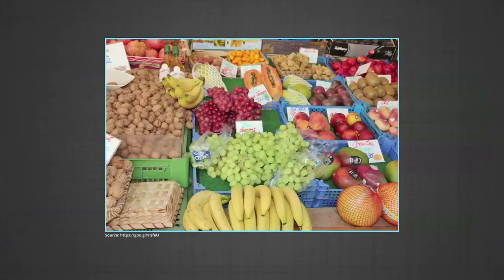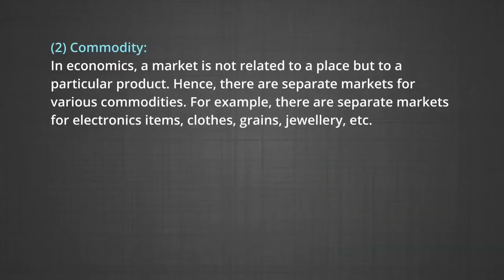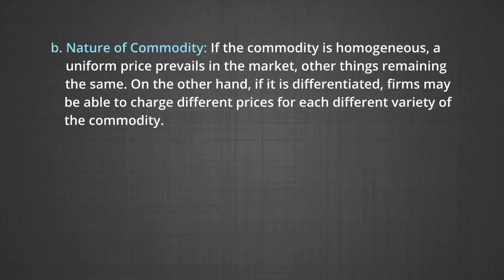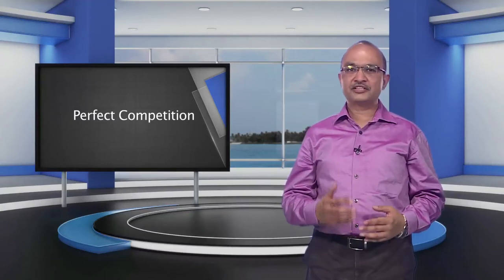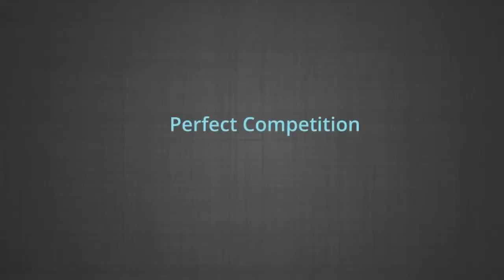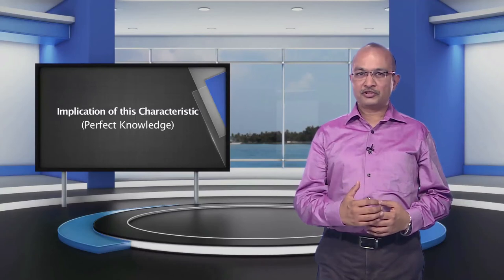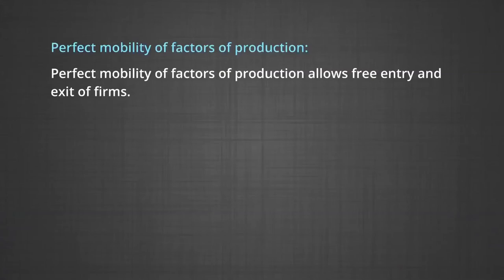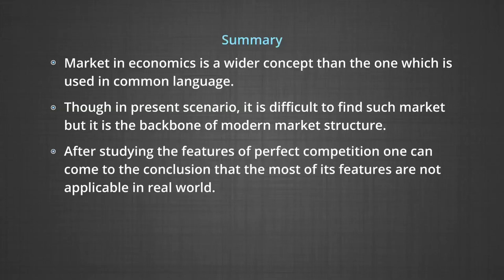Forms of Market – Part 1